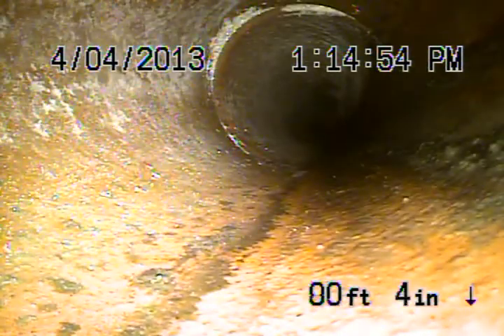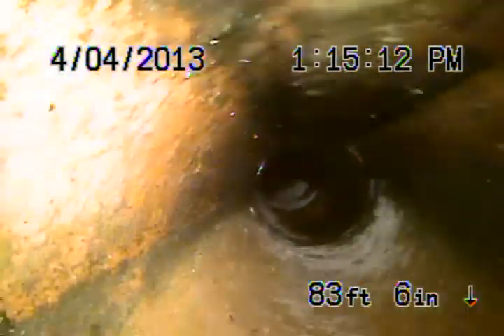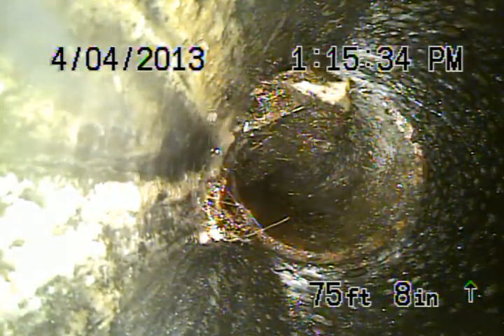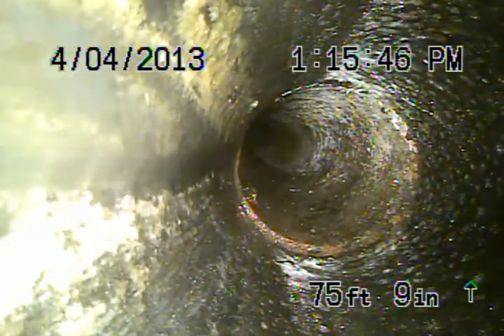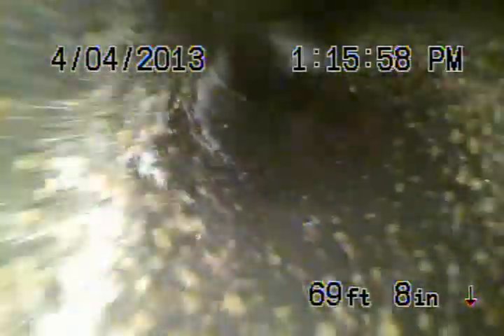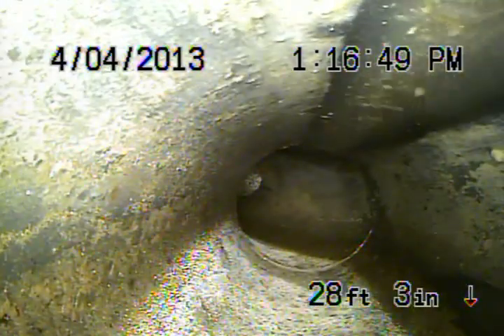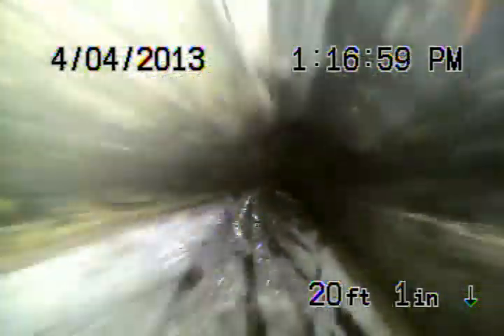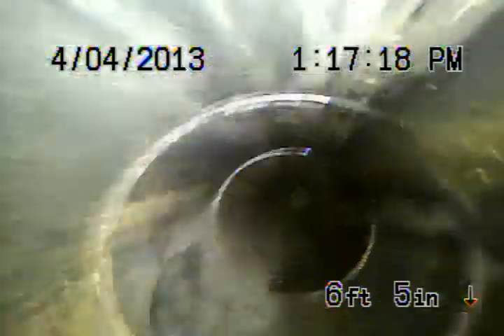12100 beaufait porter ranch